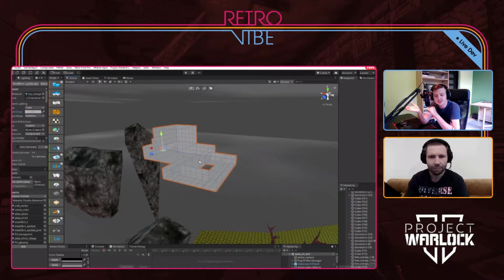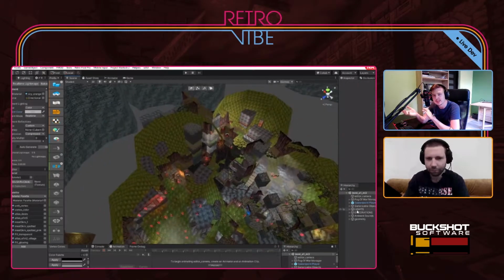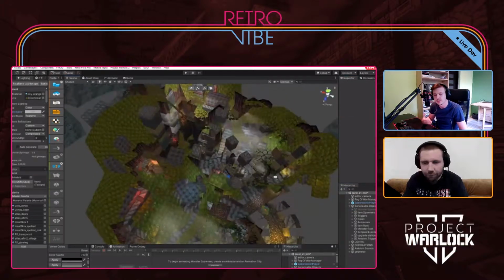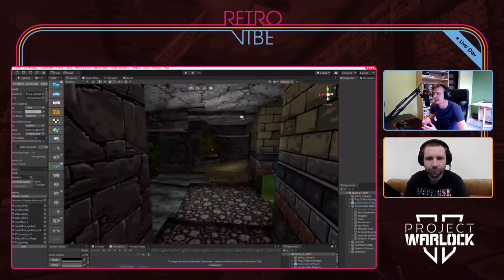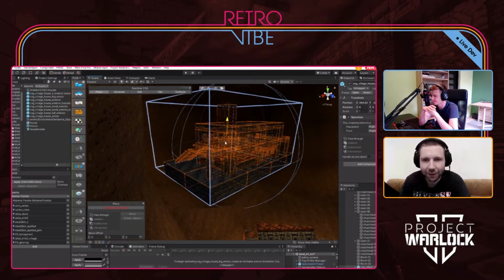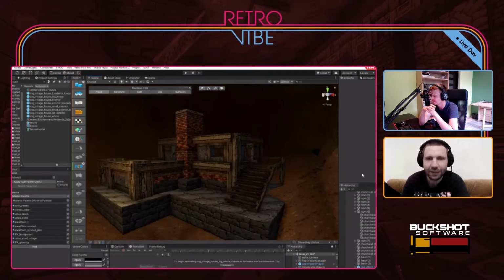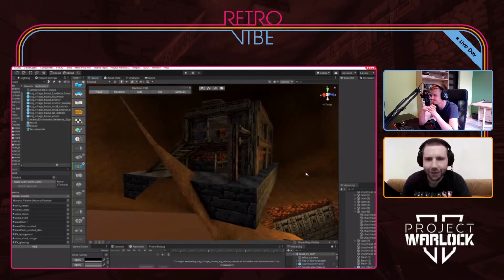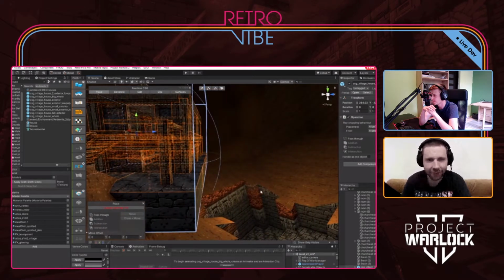Live Level Design with David_Kay - Project Warlock 2 - Retrovibe - Live Dev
NEW GAMES, RETRO FEEL